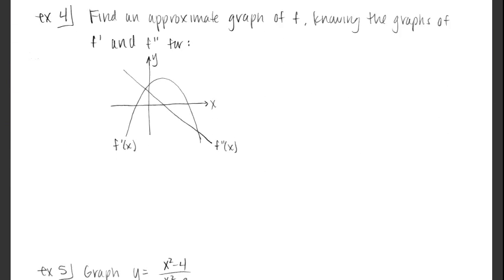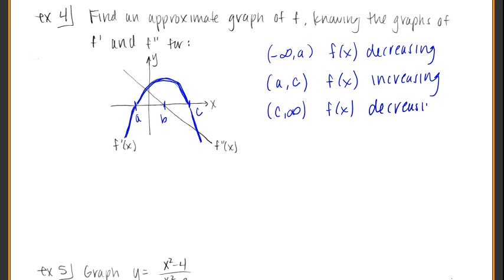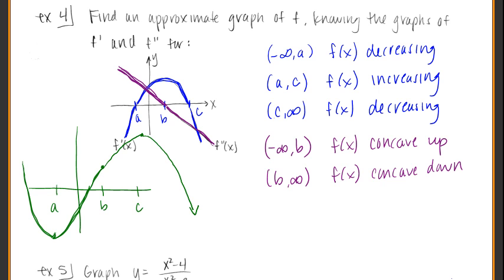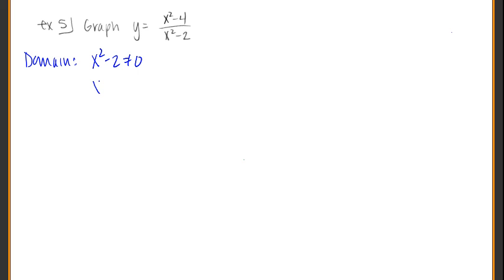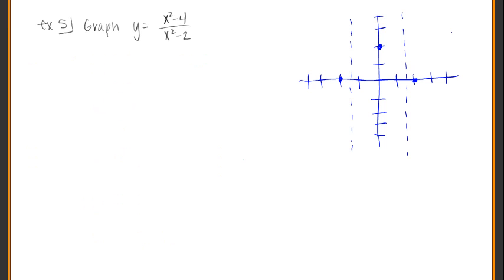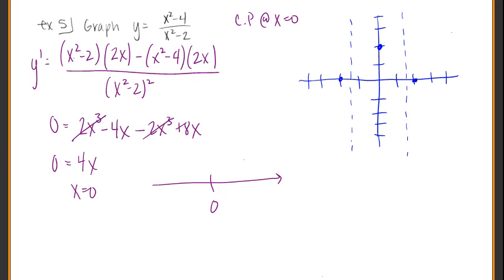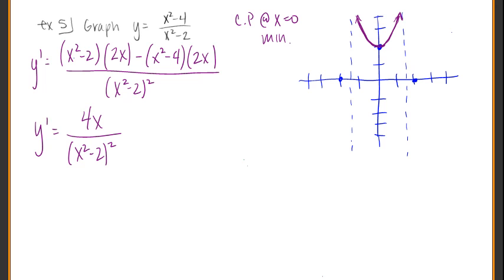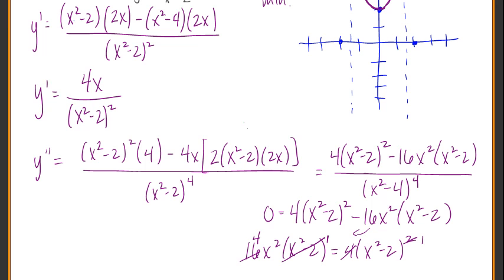2413 - Calculus 1 - 4.4 - Part 7